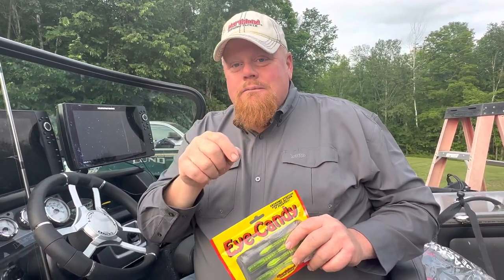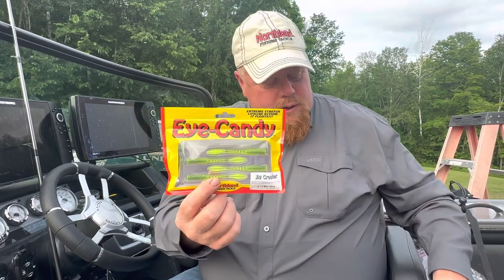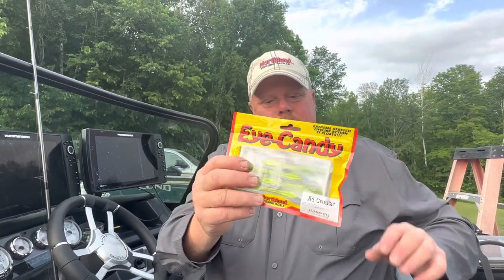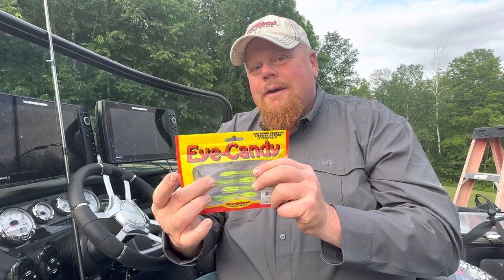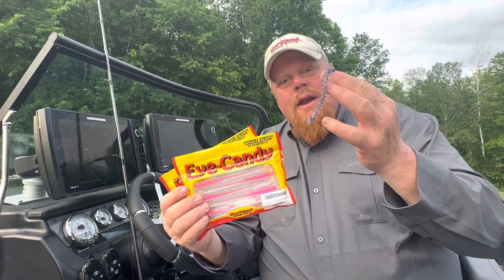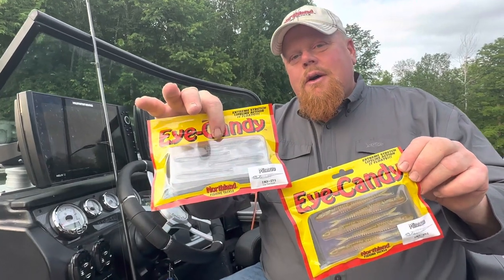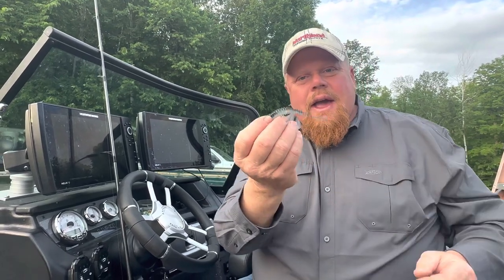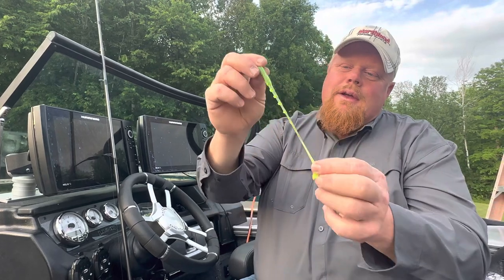New For Fishing Walleye Eye Candy from Northland Fishing Tackle, Good Luck Anglers, B🎣🎣